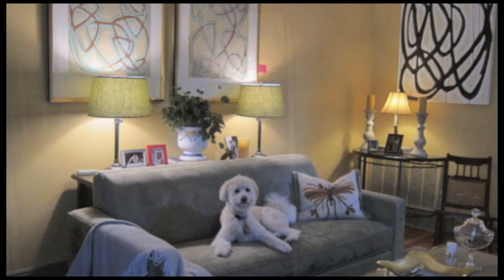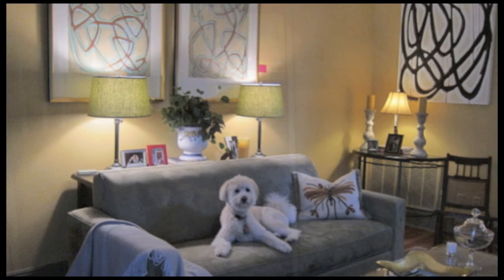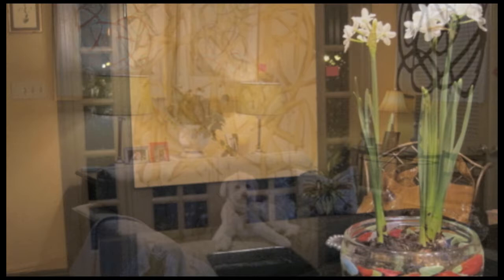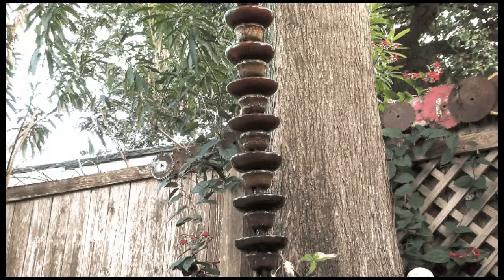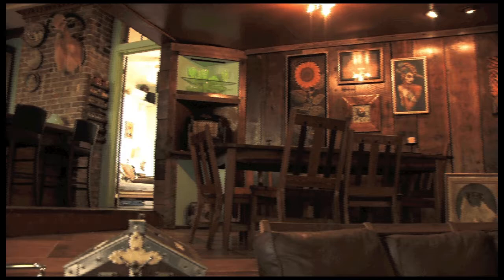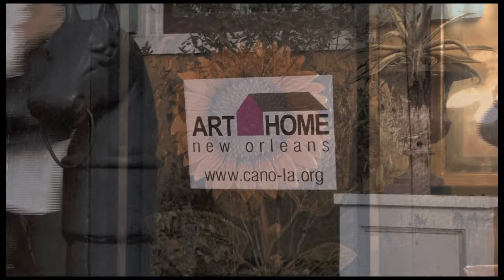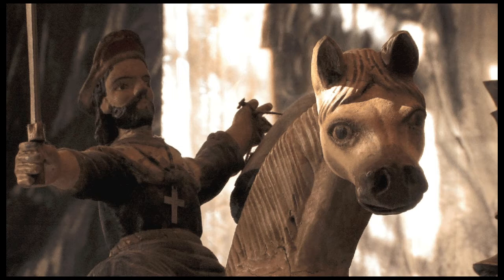Art Home New Orleans 2011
Art Home New Orleans is a program from the Creative Alliance of New Orleans that introduces participants to the depth and quality of art collectors in New Orleans, allowing the regular public to experience real, authentic private art collection in New Orleans.